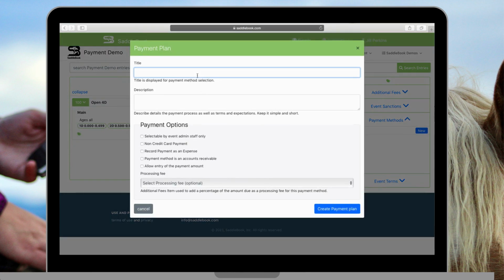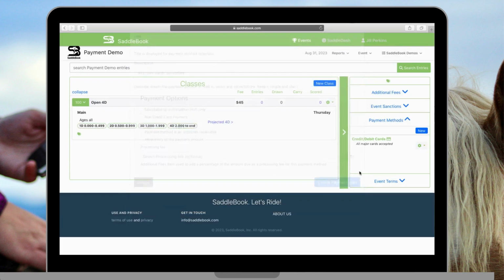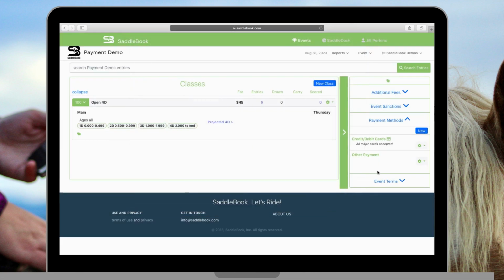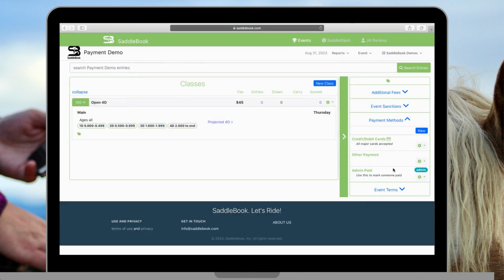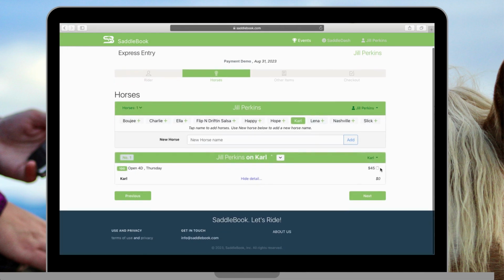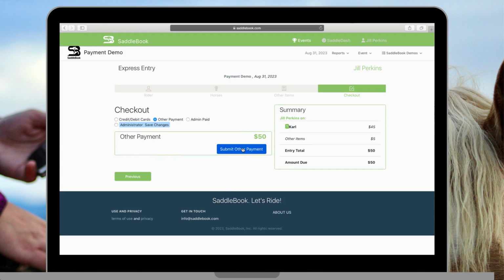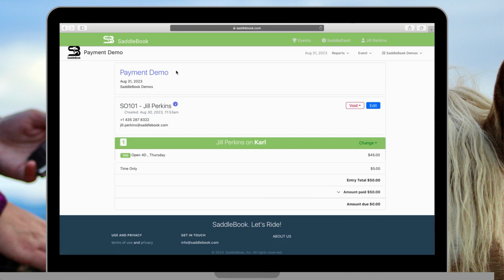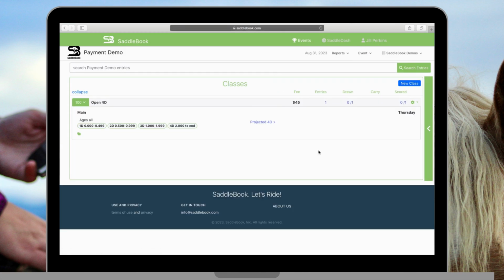Pro Tip: Payment Methods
Here’s a Producer ProTip showing you how to set up payment methods for your event. You’ll need to set these up to take entries for your event.

In this video, we will cover:
- Setting up your payment methods
- What that looks like on an entry
- Finding the activity page for various payment methods

Find out more at SaddleBook.com